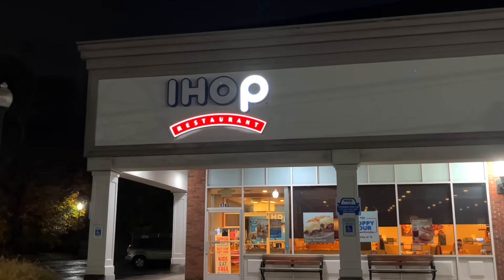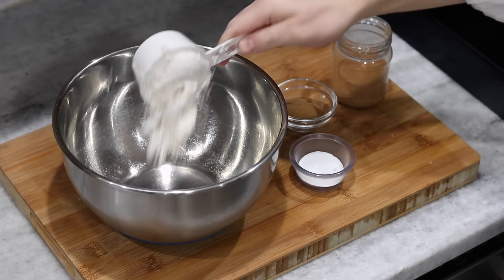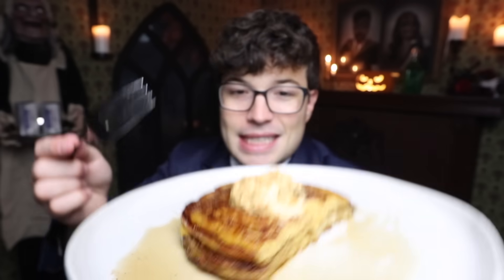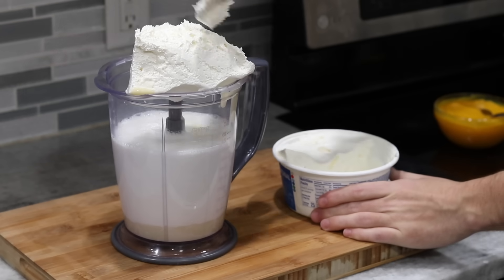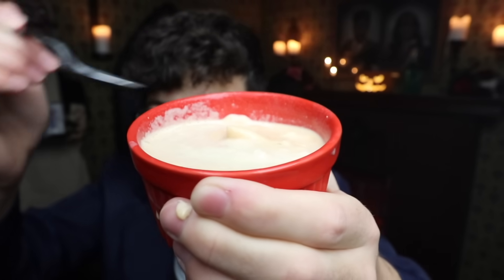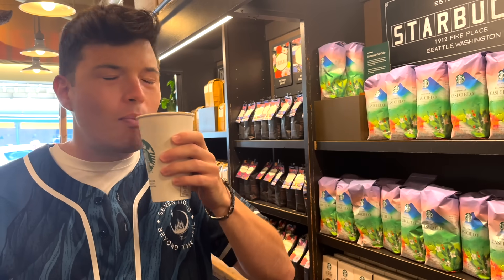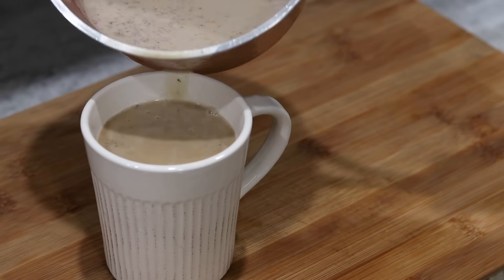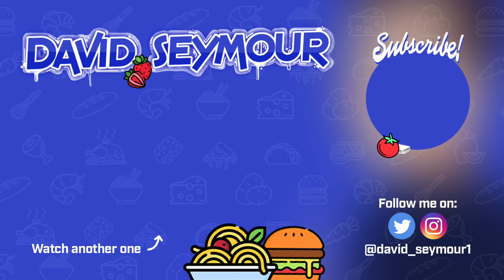I Found the Best Pumpkin Spice Snacks- Wendy's Frosty, IHop Pancakes, Starbucks Latte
HAPPY HALLOWEEN PEEPS! Thats all for year 8, thank you all so much for being here 🧡🧡

All My Equipment! (ad)
Main Camera
2nd Camera

Intro: (0:00)
Ihop's Pumpkin Spice Pancakes: (1:16)
Wendy's Pumpkin Spice Frosty: (2:46)
Starbucks Pumpkin Spice Latte: (5:31)
Outro: (8:13)